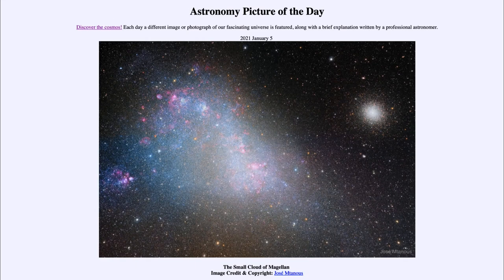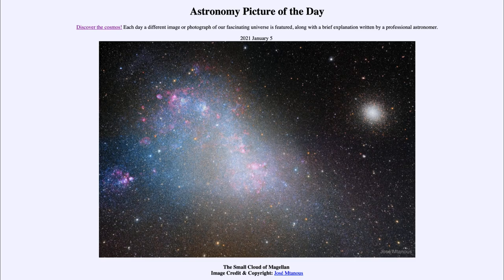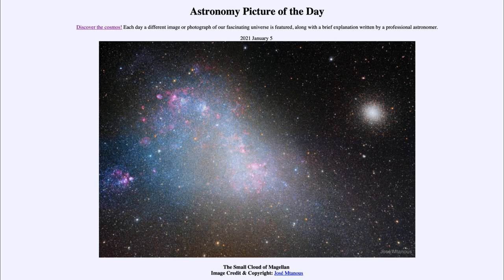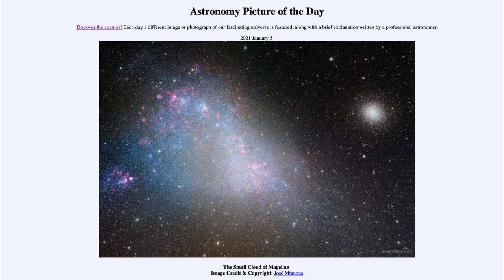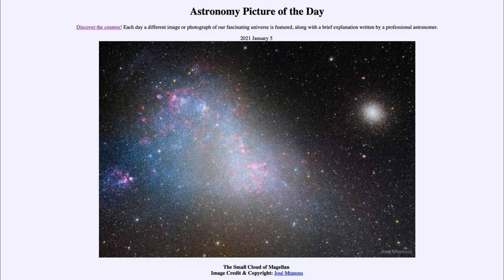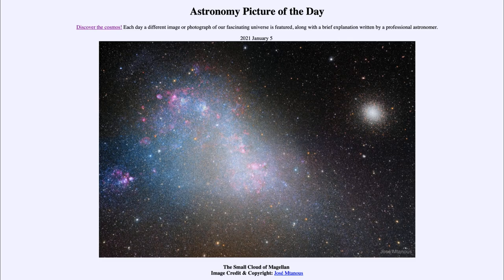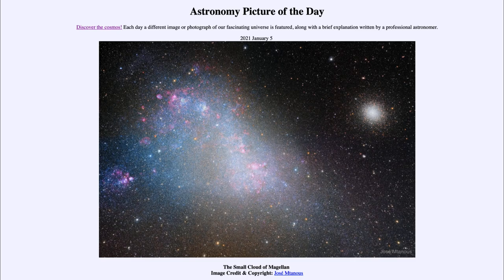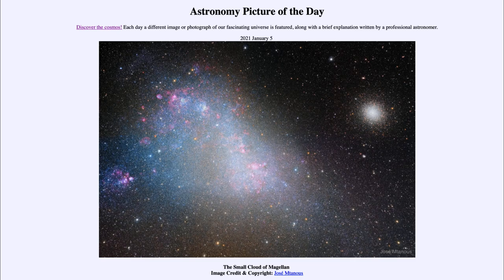2021 January 05 - The Small Cloud of Magellan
In today's image, we see the Small Magellanic Cloud, a small satellite galaxy of our own Milky Way. This is an irregular galaxy which shows signs of current star formation in its blue star clouds and pink hydrogen regions. To the upper right, we see the ancient globular star cluster known as 47 Tuc.